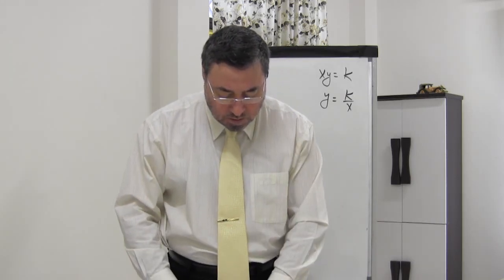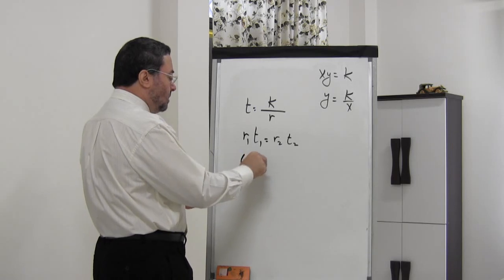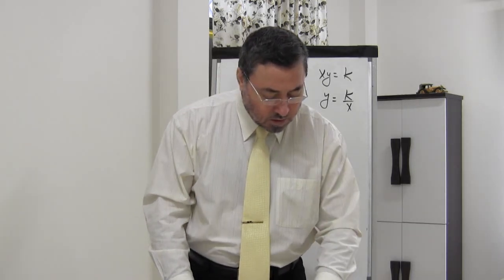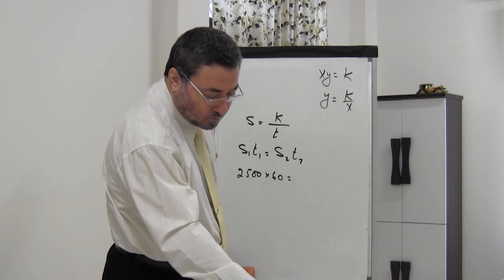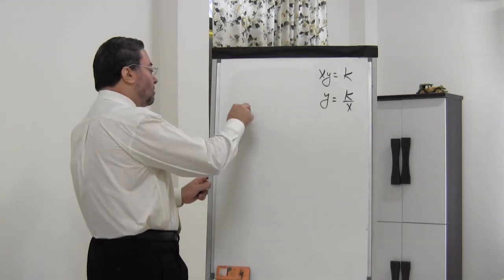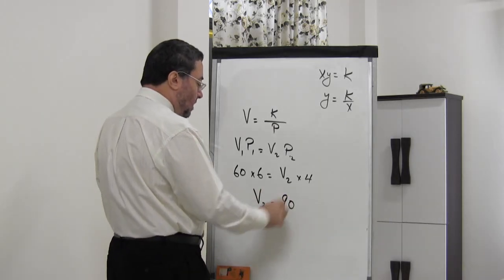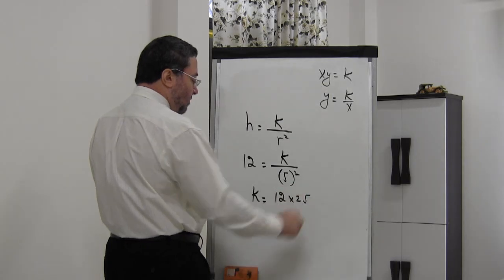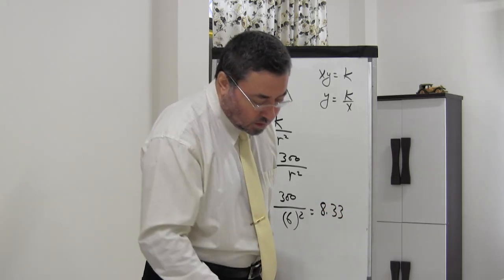alg1/ ex10.7b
chapter ten 10.7b exercises